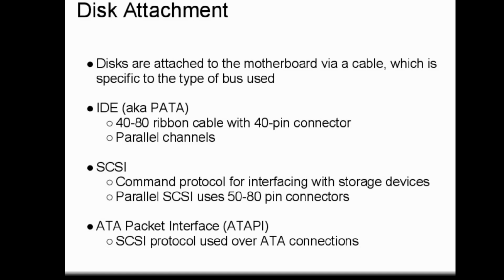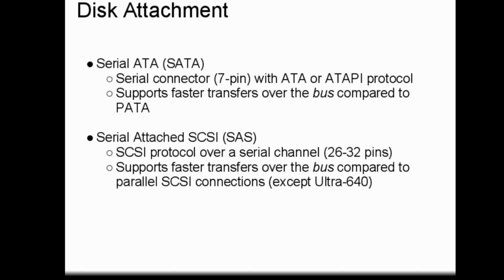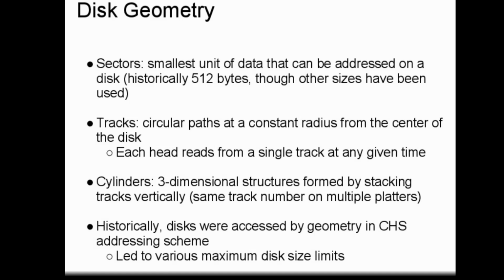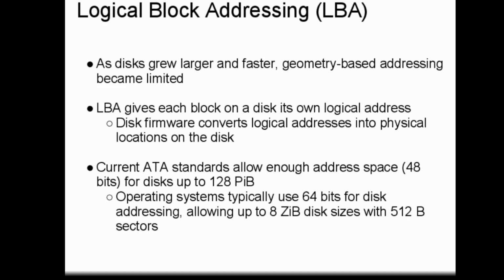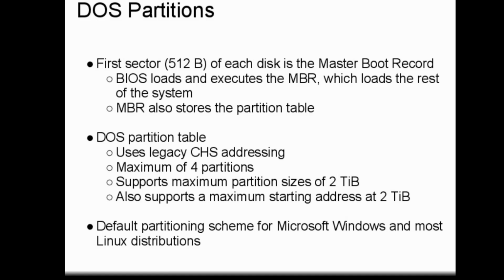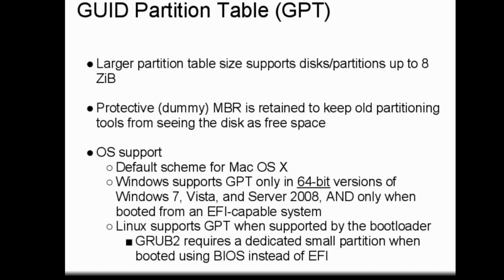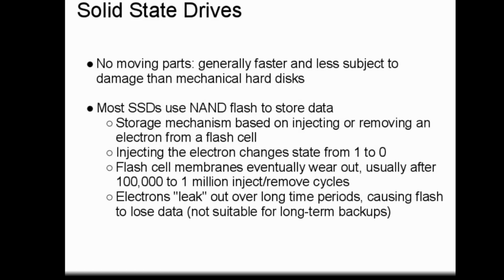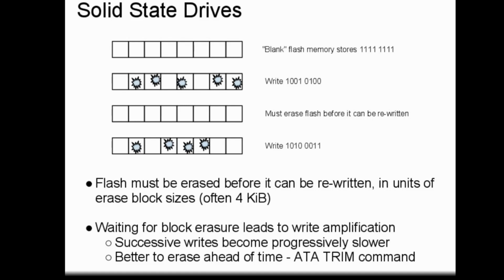Operating Systems - Disk IO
Lesson - Disk IO